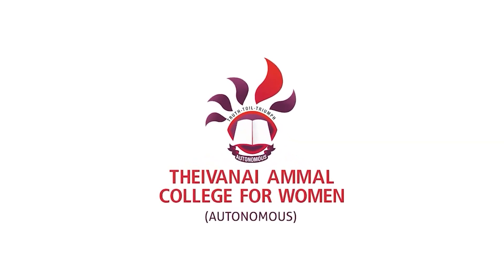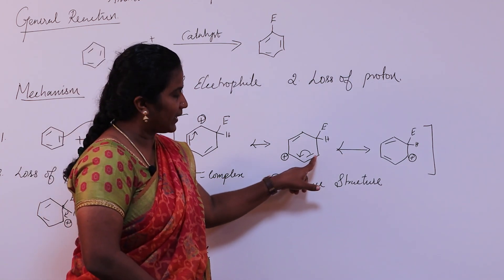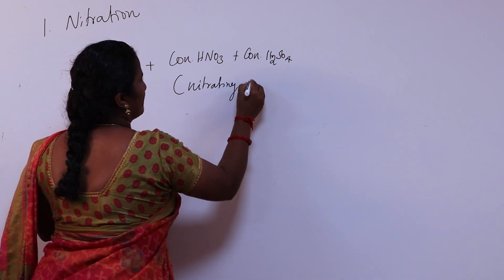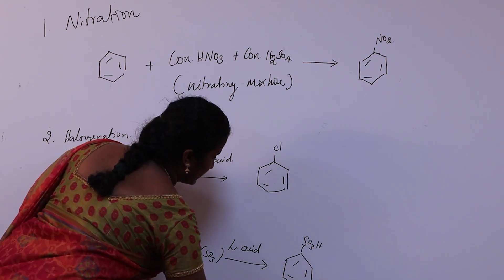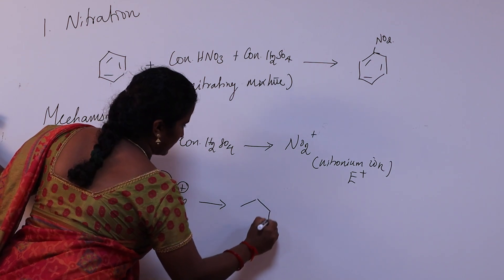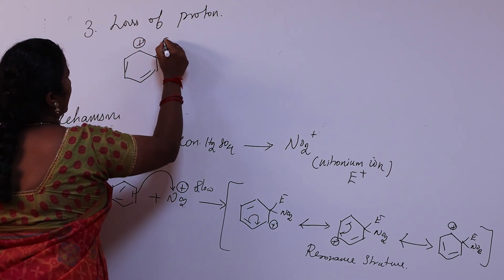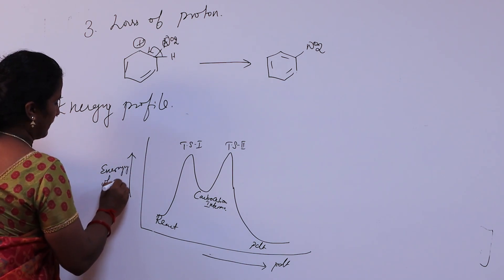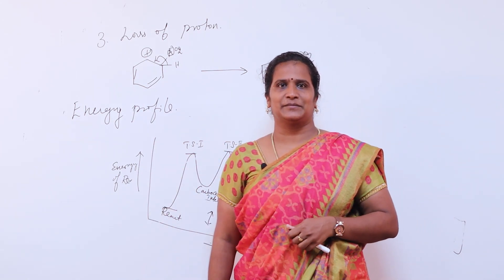Aromatic Electrophilic Substitution | Chemistry | E-Learning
Dr. J. Sathiya Savithri,
Assistant Professor, Department of Chemistry,
Theivanai Ammal College for Women (Autonomous),

Aromatic Electrophilic Substitution

Aromatic electrophilic substitution on benzene ring. Types of substitution is halogenation, sulphonation and nitration reaction and their mechanisms. First step generation of electrophile Second step electrophile attract on benzene ring Third step loss of proton to yield the nitration products.